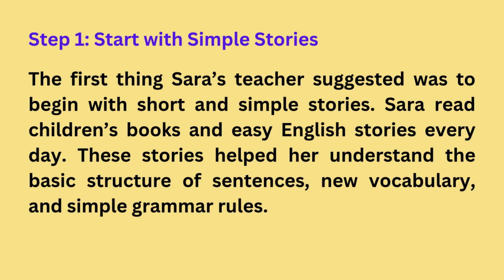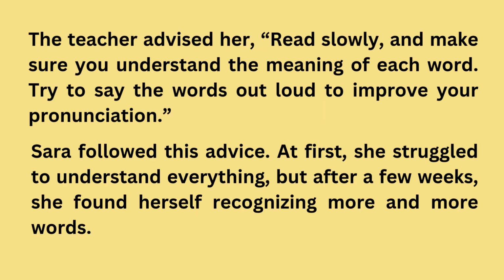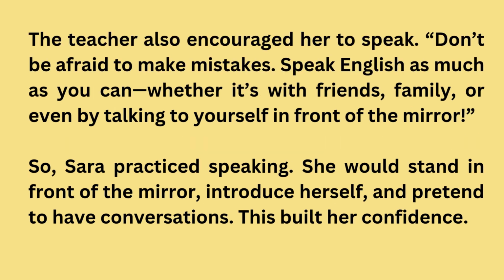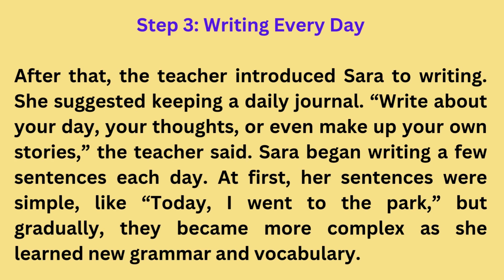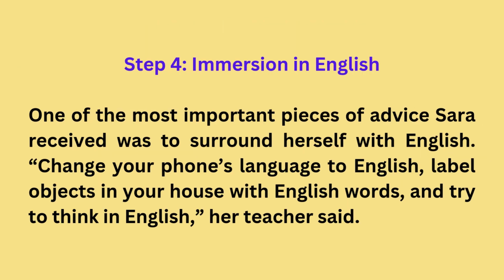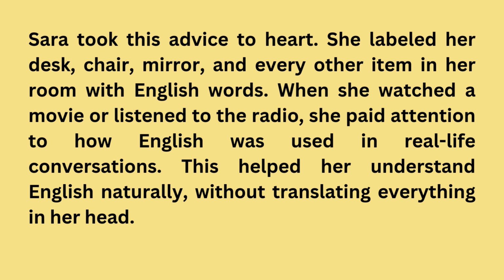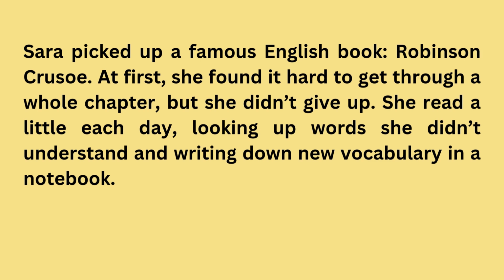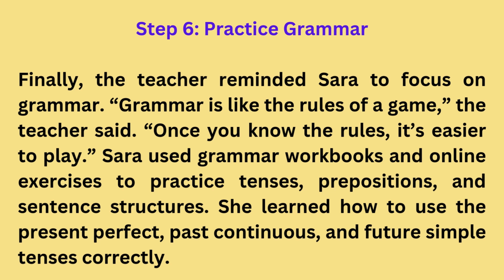Learn English Tips Through Story| Graded Reading | Improve English Through Story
Join Sara on her inspiring journey to learn English from scratch! 🌟 In this story, Sara, a determined young girl, asks her teacher for the best way to master English. Step by step, her teacher guides her through practical methods like reading simple stories, practicing listening and speaking, writing daily, immersing herself in English, and more. Each step helps Sara gain confidence and fluency until she’s ready to tackle longer books and complex grammar. Watch this video for motivation and helpful tips if you're learning English too—perfect for beginners and anyone looking to improve! 📚✨